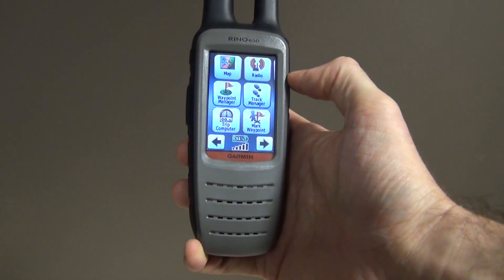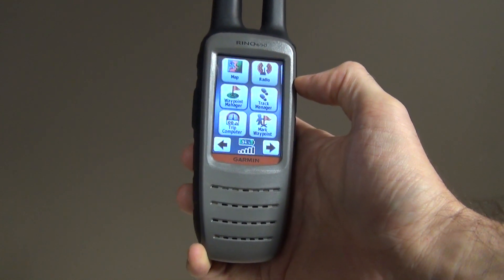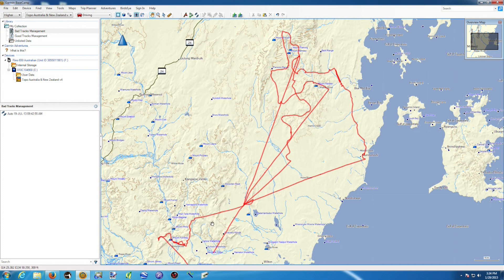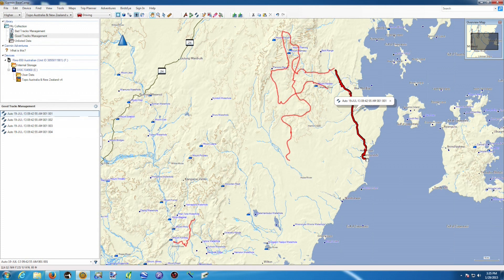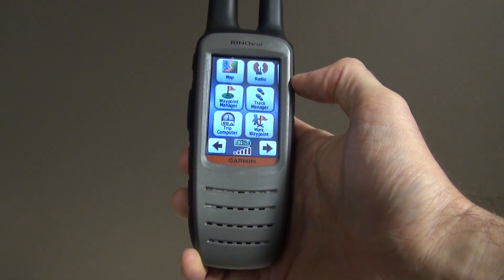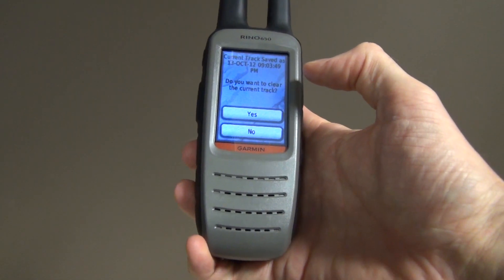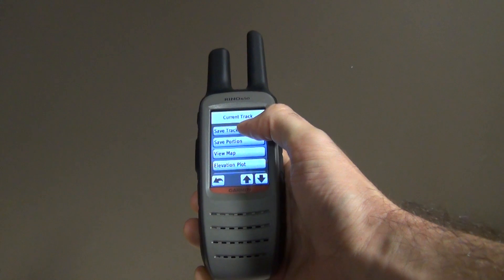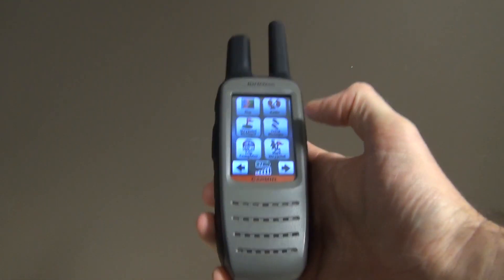Tutorial - Garmin Rino 650 - Tracks Management